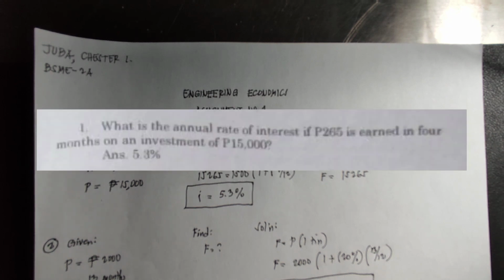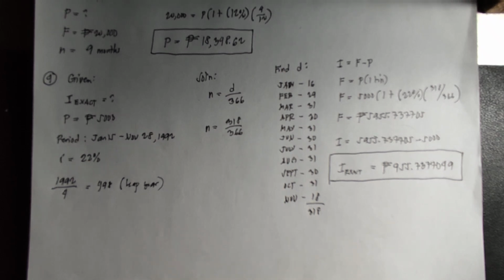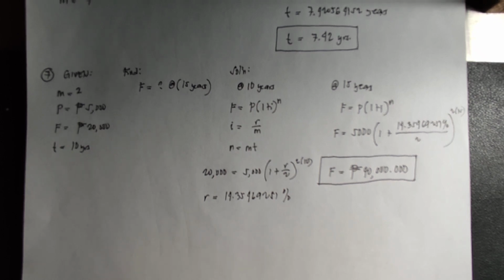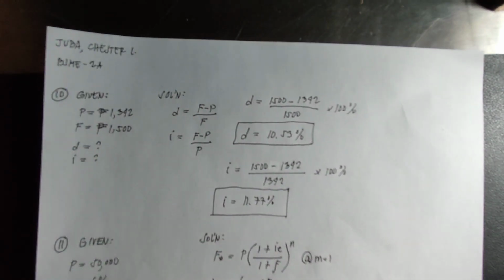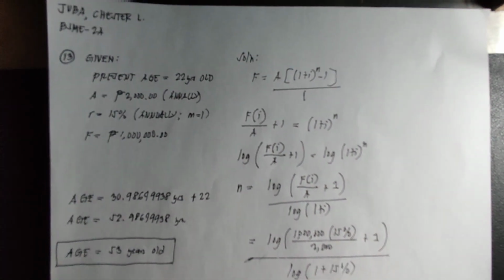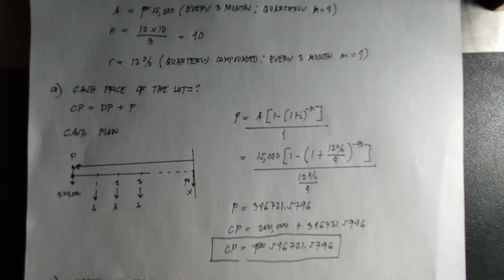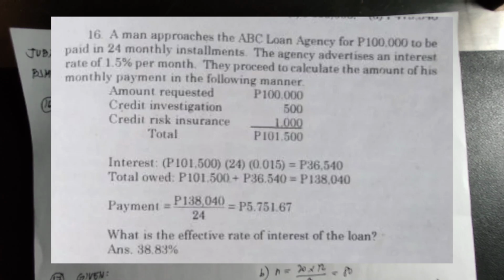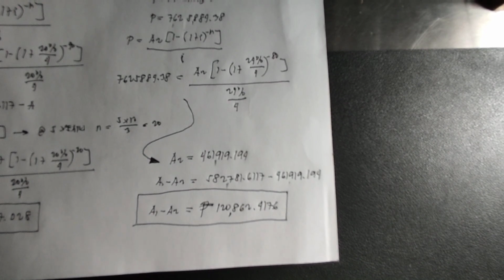Engineering Economics | Assignment no. 1 discussion